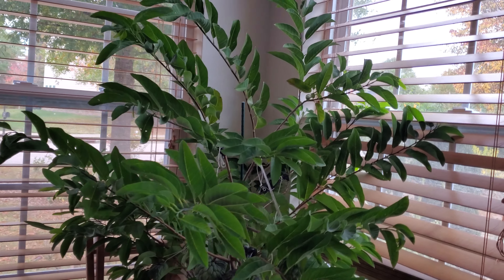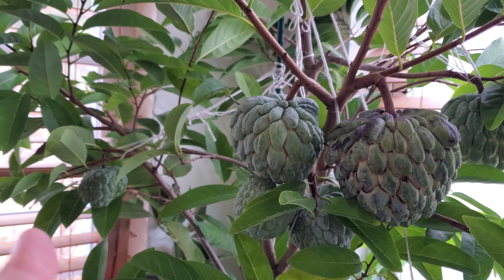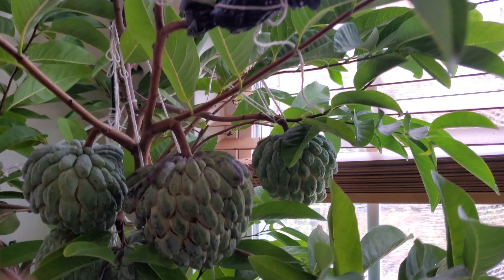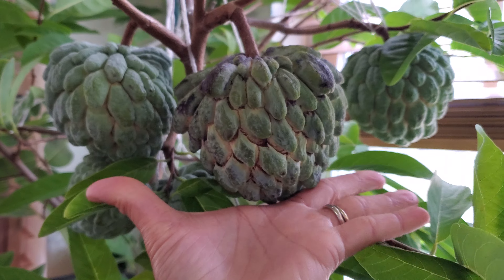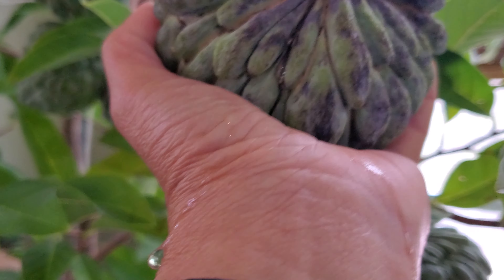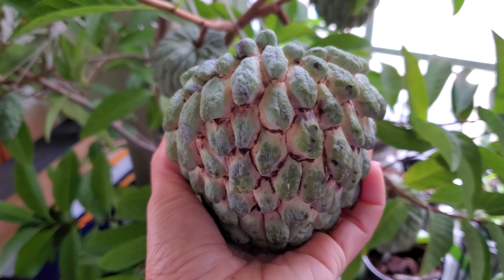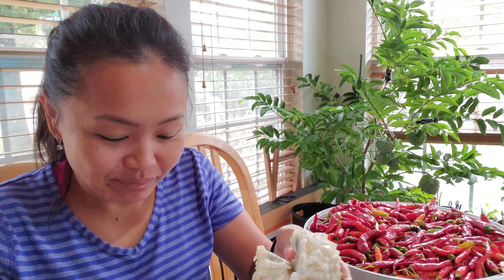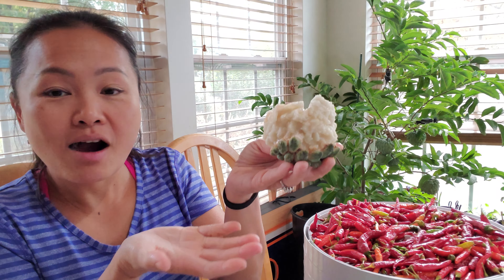Annona fruit tree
Finally I get to eat the annona fruit after 3 years. I forgot that this annona fruit is the chewy kind. so I do like to keep the tree and possibly will grow more annona in the future.